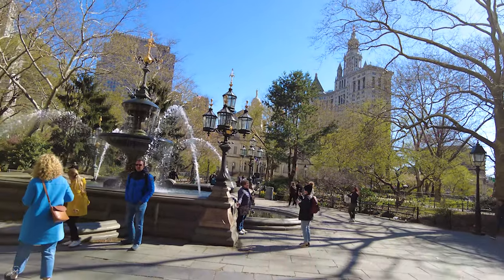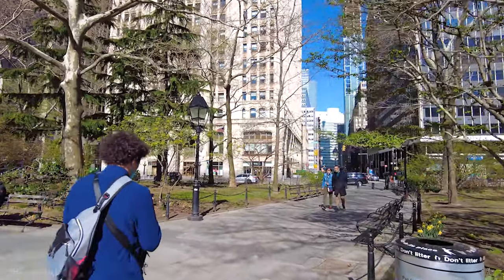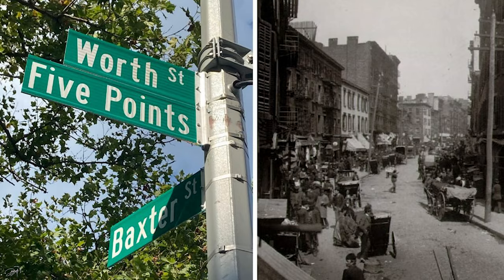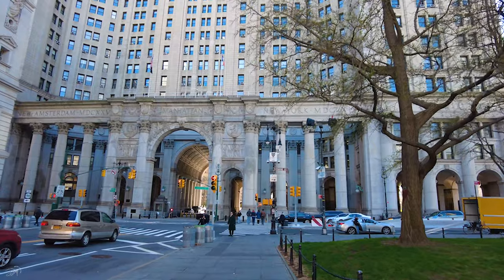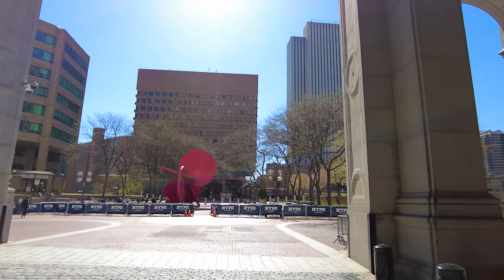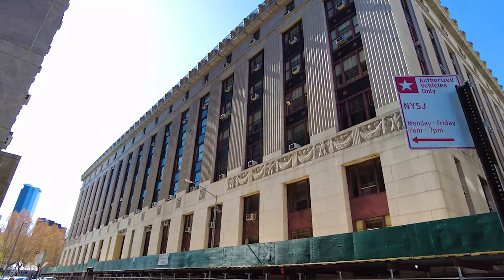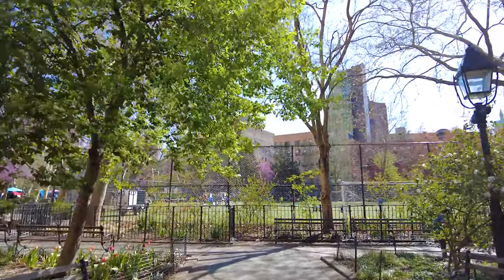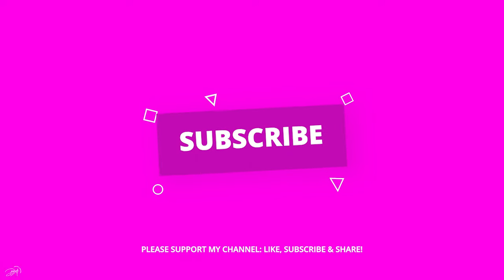Five Points Today | Manhattan's Notorious Slums turned into Civic Center | New York City | Downtown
Hello Everyone! Welcome to Downtown Manhattan!
If you ever saw a movie "Gangs of New York" or simply heard of Five Points (not the street-art space in Queens - R.I.P. it was awesome place) you probably know that back in 19th Century there was the area in downtown New York which were filled with crime, decease and deadly fights.
Five Points existed for 70 years and got demolished in 20th century.
Today I'd like to take to the area which many years ago was the most dangerous in this country. Welcome to Five Points Today!

Trust me - that little helps to make YouTube algorithms love my channel.